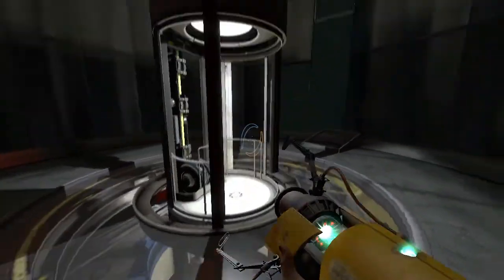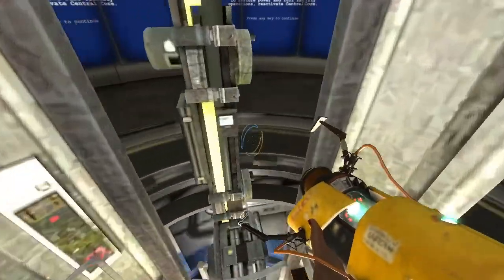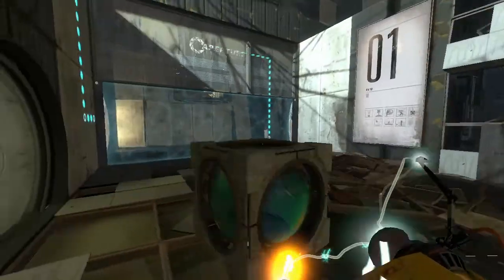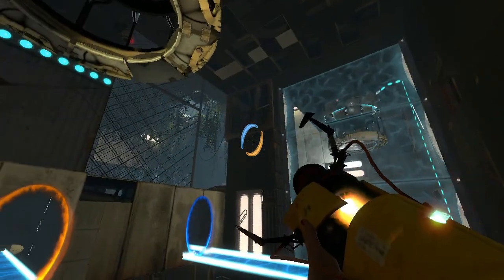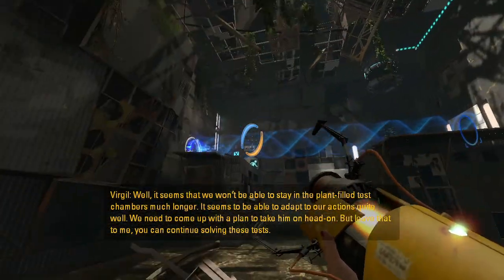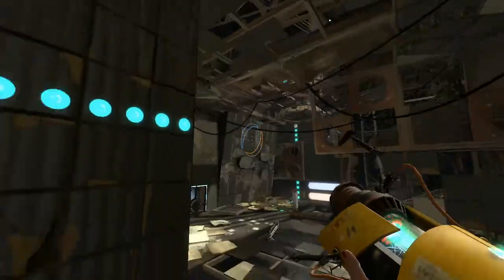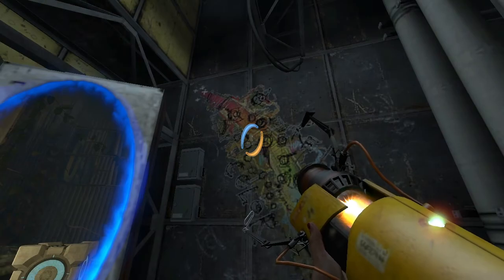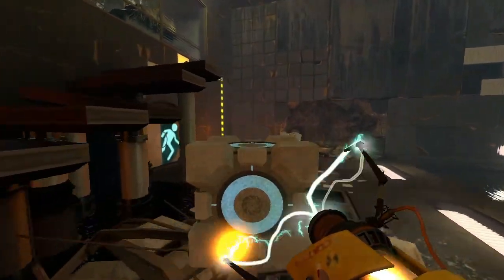Portal Stories Mel Episode 4 Overgrown Aperture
Trying to stay hidden while making our way though tests.
Overgrown places are cool.